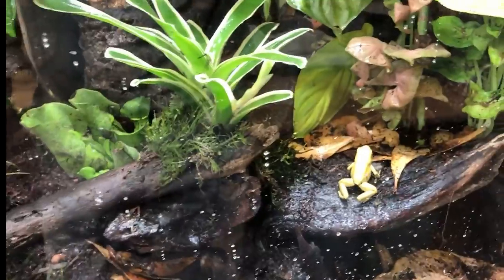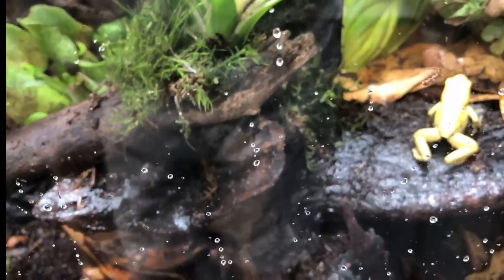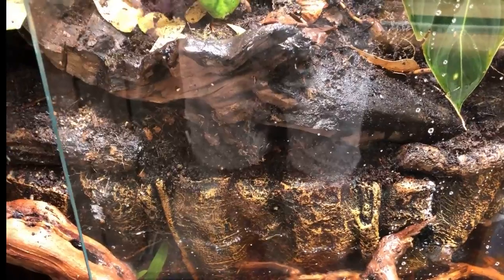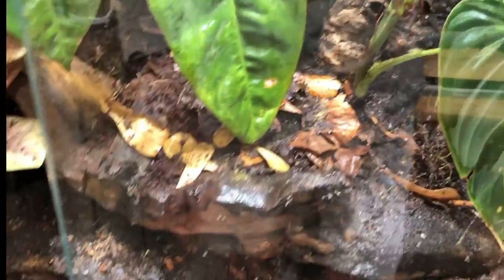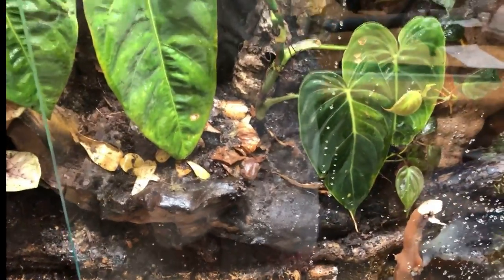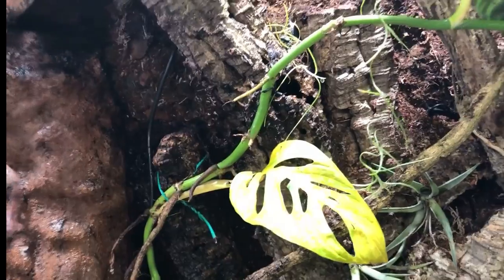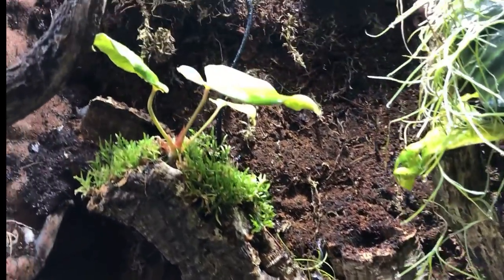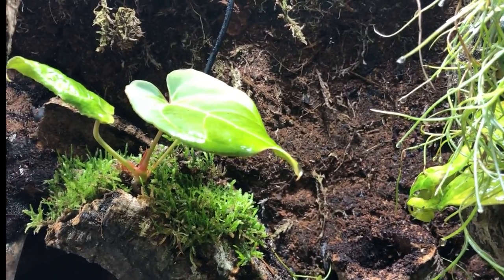The Rainforest Paludarium (Part Four)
It's been over three months since the build commenced with an investment of over £1500 but the Tropical Rainforest Paludarium has finally completed it's initial build and testing process.

In this part four video, I cover three main items:

Design faults and fixes
Results of testing
A plant tour